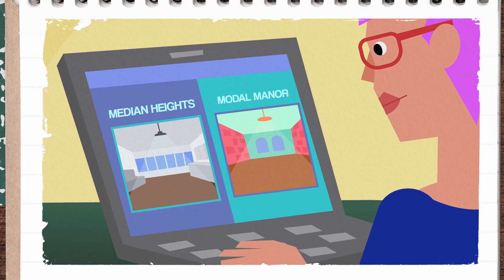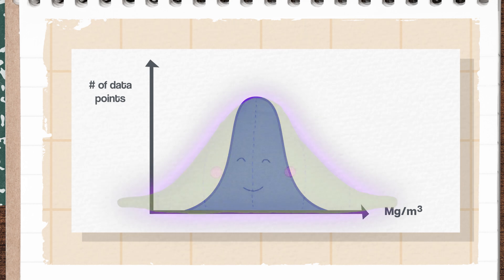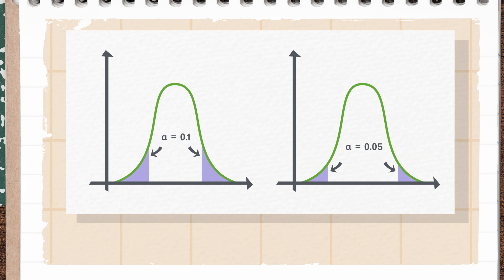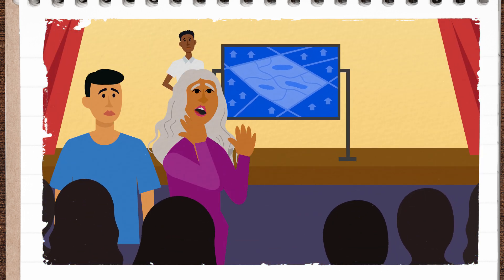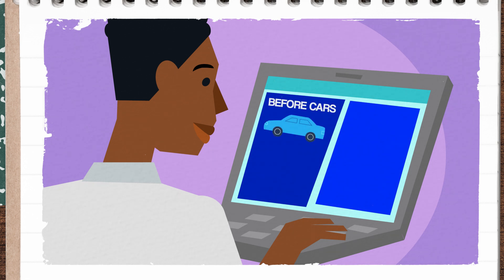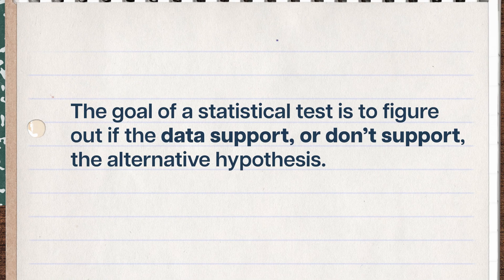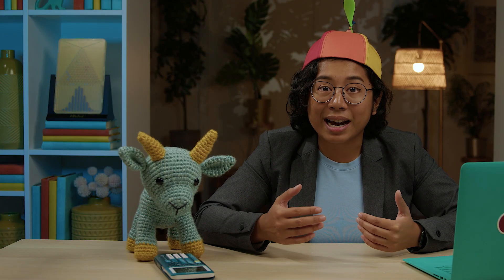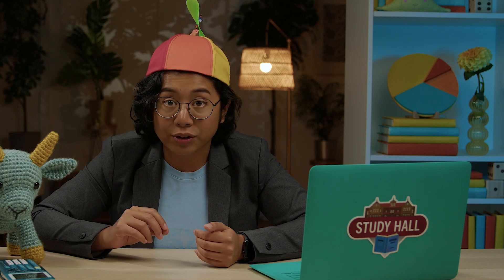One and Two Tailed Tests Explained | Statistics Ep. 20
Stats help us figure out when stuff is different, like the traffic levels in two different neighborhoods. But that opens up more questions — is one thing more or less than the other? Or just different in some unknown way? How can we be sure? The answer lies in tails and testing. More specifically: one and two-tailed tests.

Chapters:
0:00 - Introduction
0:58 - Tails And Hypothesis Testing
2:24 - Two-Tailed Tests
3:58 - Directionality
4:35 - One-Tailed Tests
7:08 - Distinguishing One And Two-Tailed Tests
9:52 - Conclusion